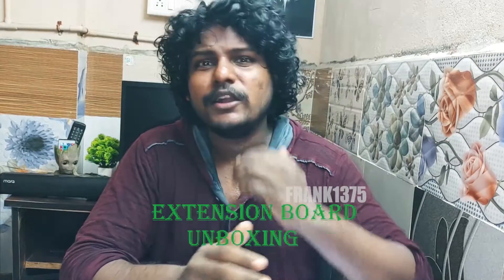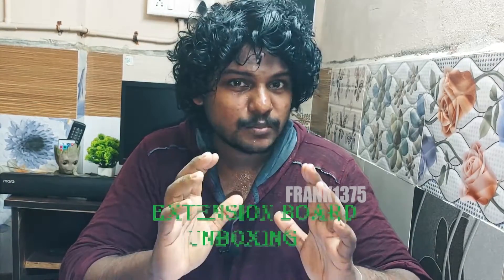Budget 4 Socket Extension Board For Every Day Use| Unboxing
Hi Guys,

Today I'm Going To Unbox Socket Junction Box.